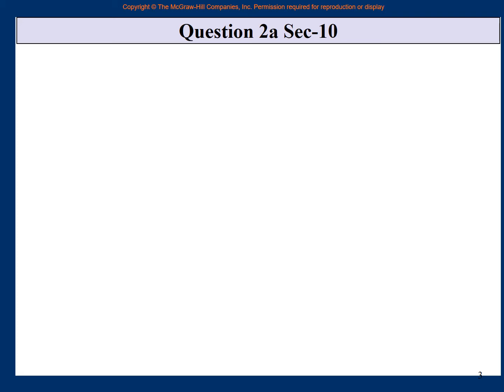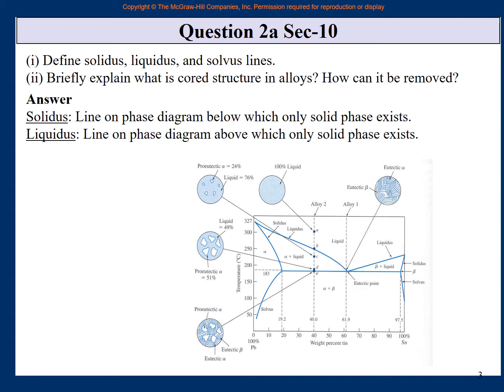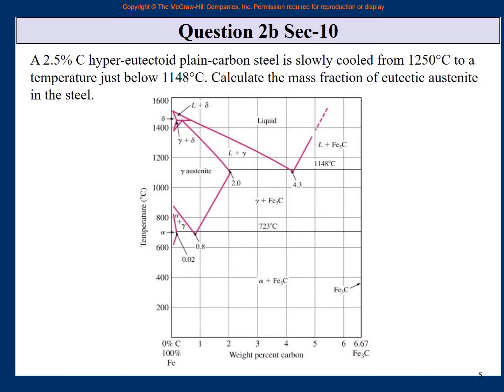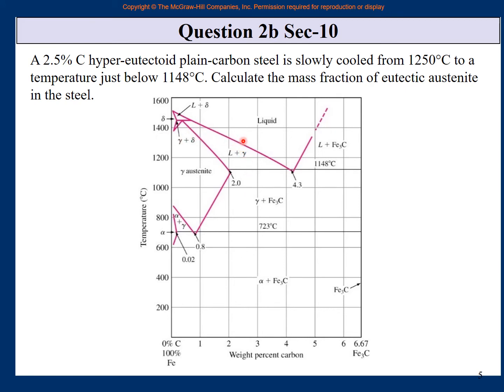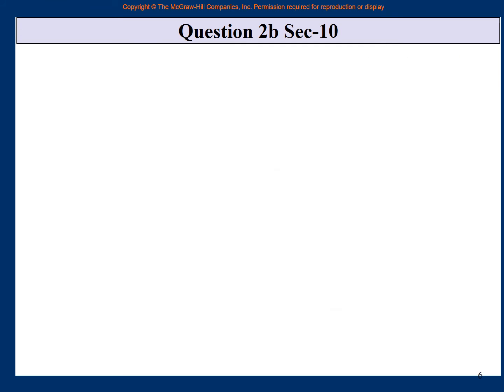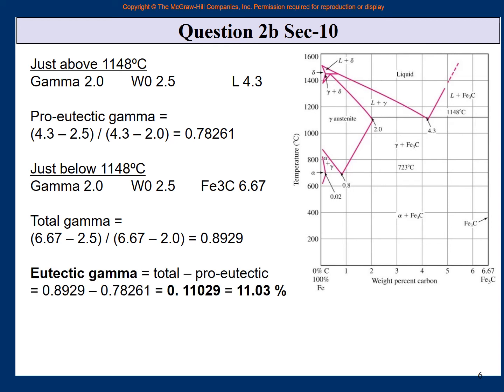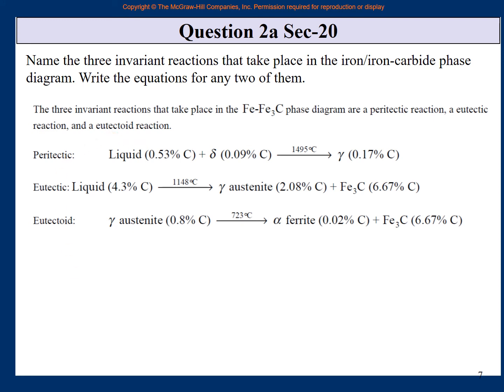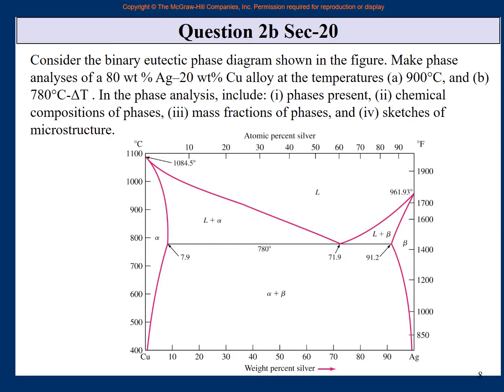Tutorial 2 Quiz3 1 MEIE3161 SP 2022